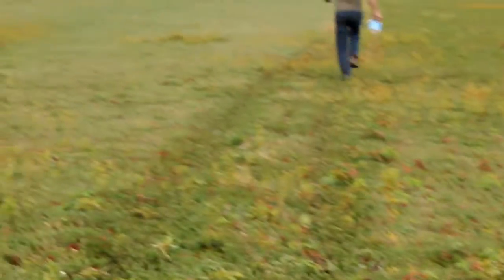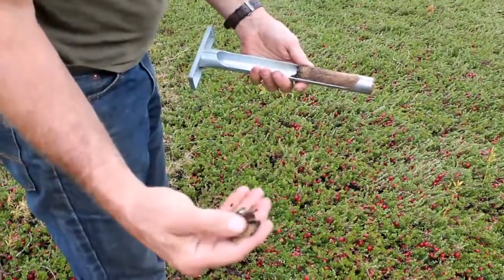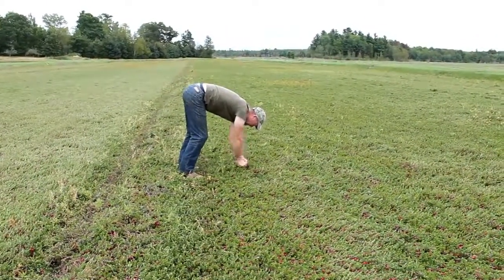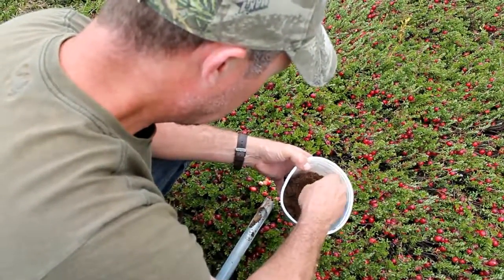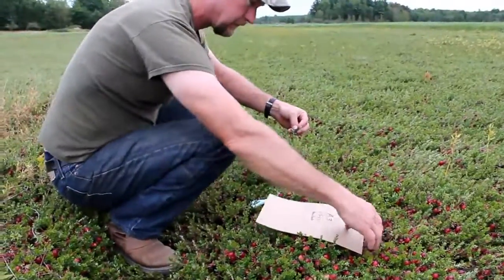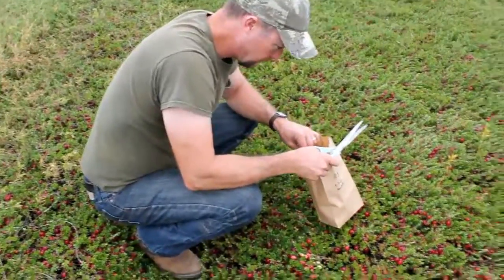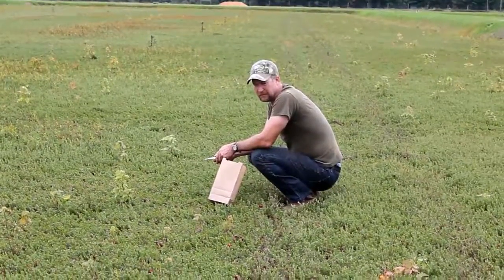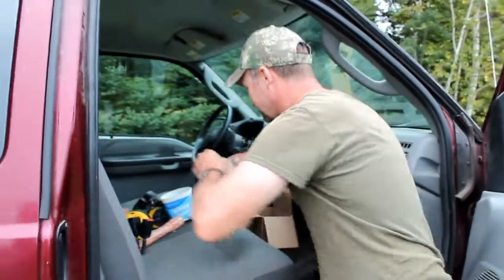How to Take Soil & Tissue Samples of Cranberry Vines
Yet another glamorous day on the cranberry marsh.  Today Warren gives me (and you) the run down on soil and tissue sampling.  Just another day of A Country Life.